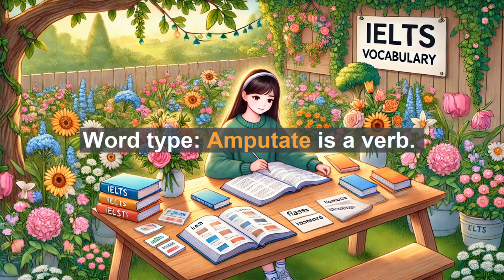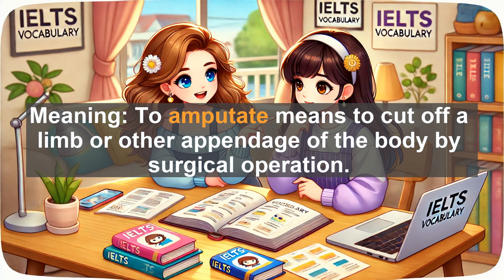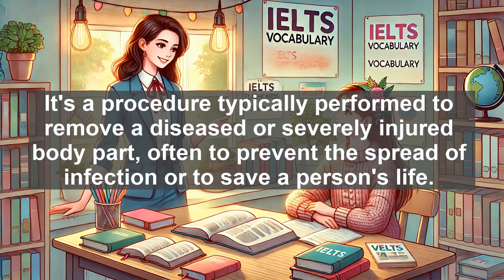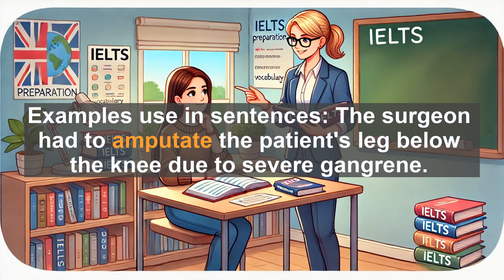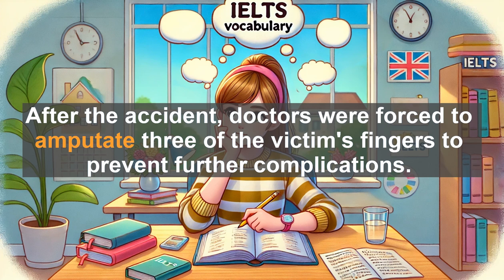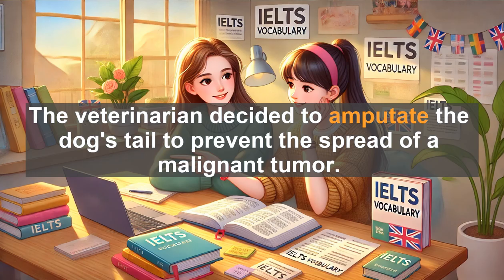IELTS 8.0 Vocabulary Lesson: Amputate - Meaning, Common errors, Synonyms and Antonyms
Learn about the verb 'amputate', its meaning in surgical contexts, and how to use it correctly. This video covers the word's history, synonyms, antonyms, and common usage errors to help improve your medical vocabulary and IELTS performance.